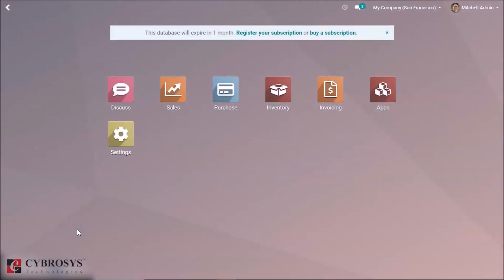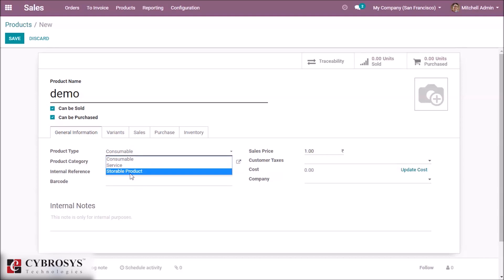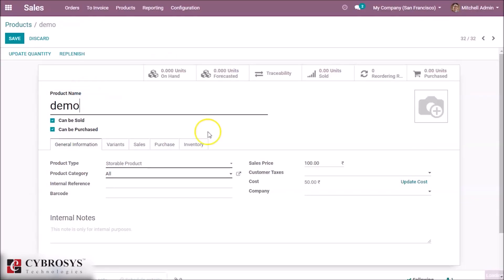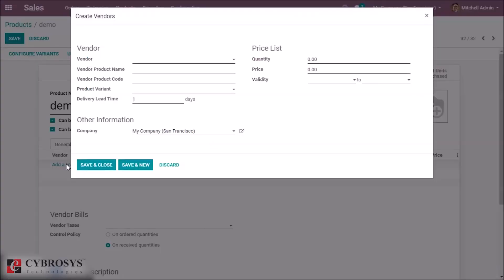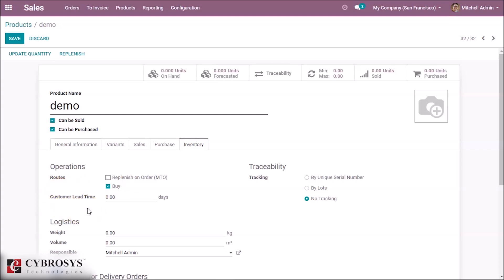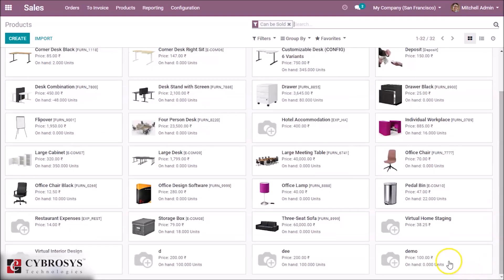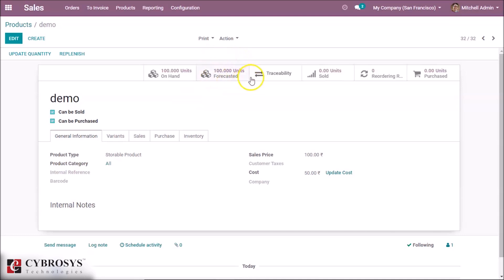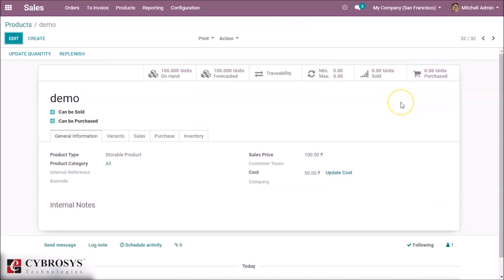How to create product in odoo 13?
In this video you are going to learn about  creating a product in odoo 13

Every business is related to at least one product.  Actually, what is a product? It depends on the business, In marketing term “A product is anything that can be offered to a market that might satisfy a want or need. In retailing, products are called merchandise. In manufacturing, products are bought as raw materials and sold as finished goods.”